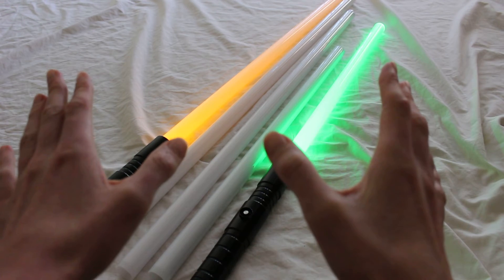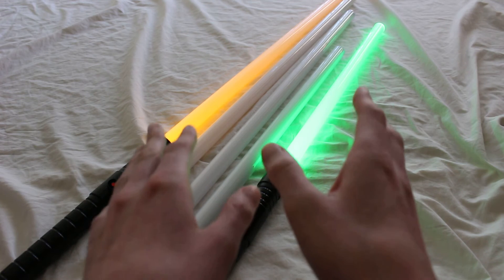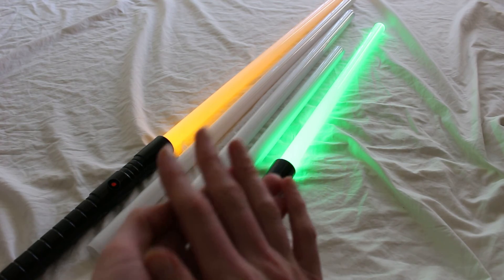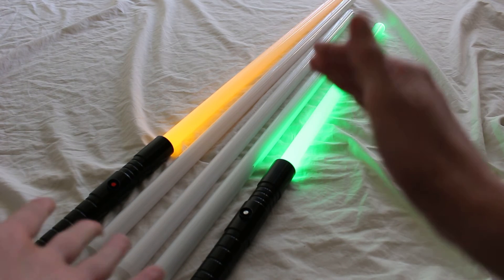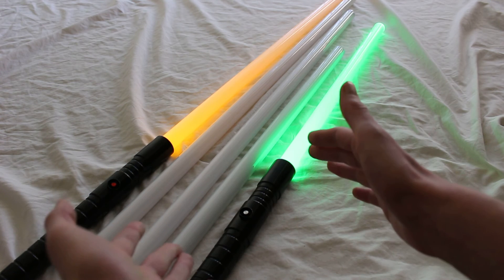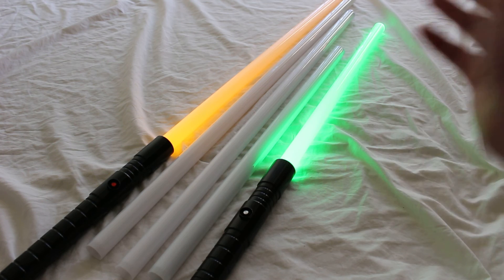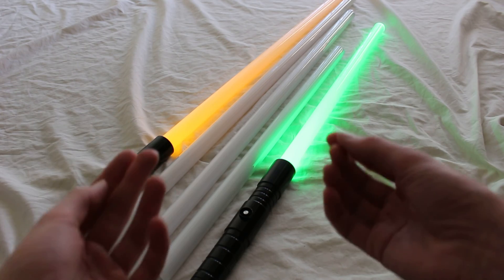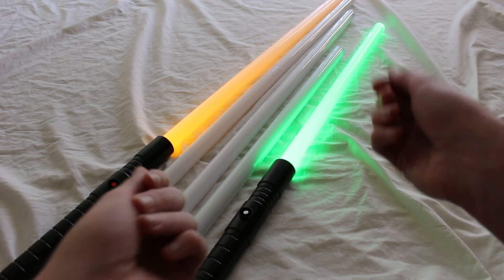How to choose a lightsaber blade length: What you should know